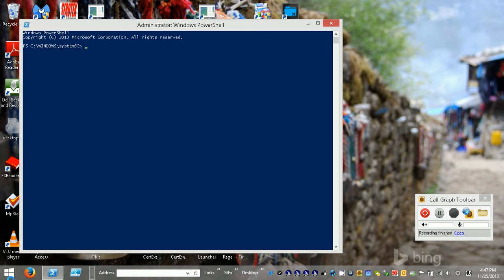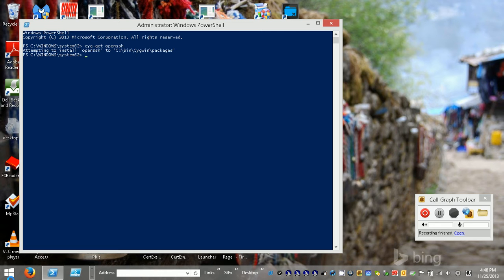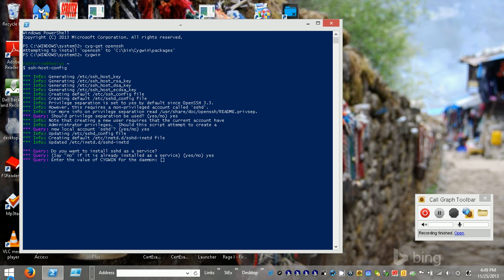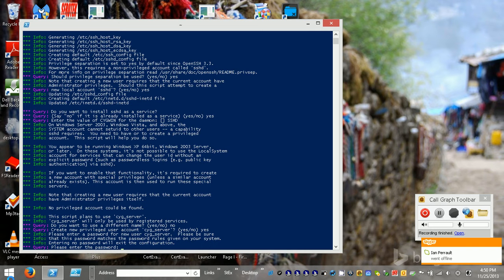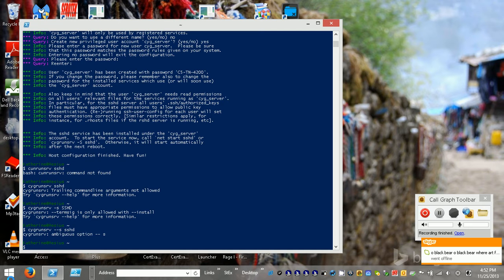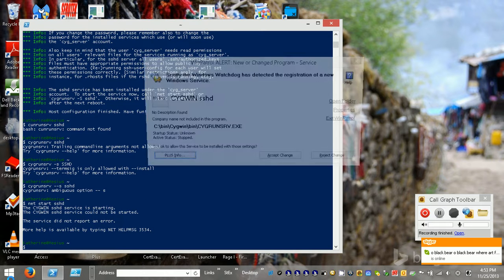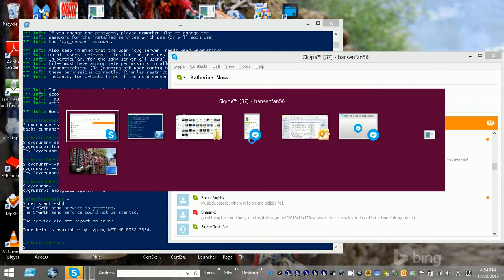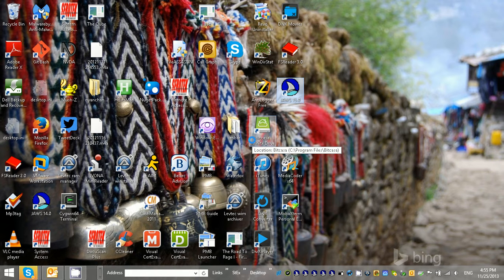Cygwin: Installing OpenSSH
In this video, I install and configure OpenSSH under Cygwin, though the service refuses to start for some reason.  I still have to figure that out.